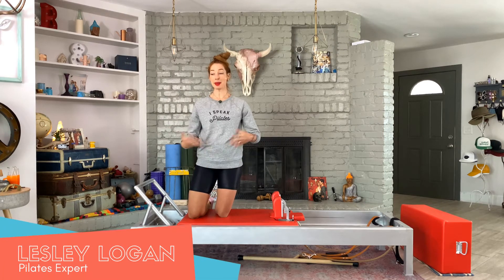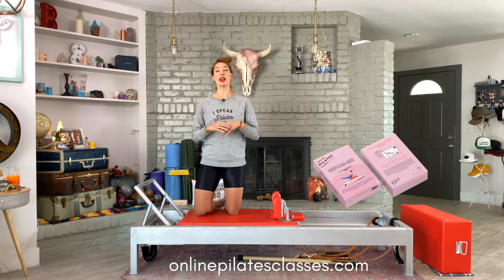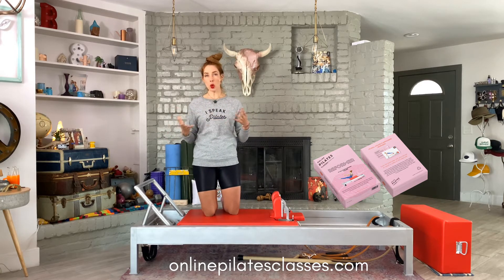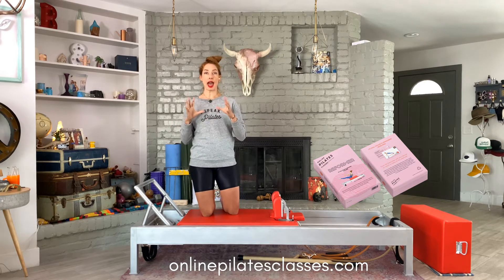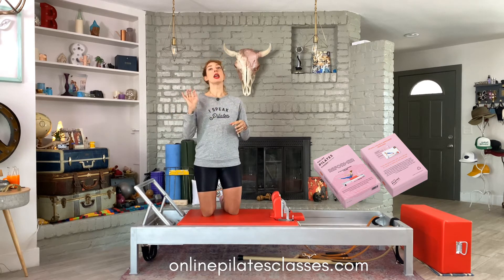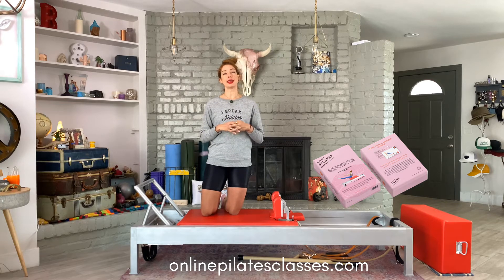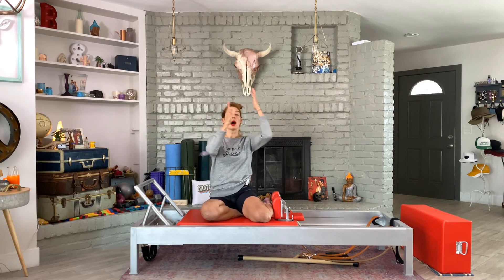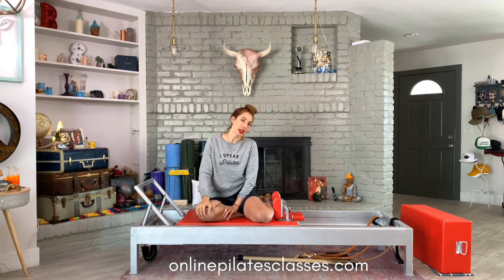Backbend on the Reformer | Online Pilates Classes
On the Reformer there are several backbends that occur in the more Advanced or even "Super Advanced" series. Backbend after Thigh Stretch known simply as Backbends is one of those Backbends that you'll possibly find yourself working towards. It's not as big as some of the others like the one with the straps on the head or even Headstands. However, it still requires an incredible amount of strength to go with your flexibility. If you've been working on your extension within the Thigh Stretch exercise then grab a spotter your first round and give this one a go!
Click the link above for additional tips on this PilatesBackbend exercise.

0:00 - 1:27 Introducing Backbend on the Reformer
1:27 - 3:02 How to Backbend on the Reformer
3:02 - 3:32 Summing up Backbend on the Reformer